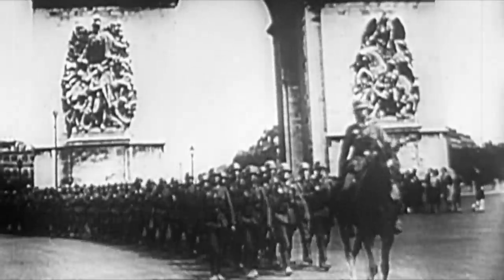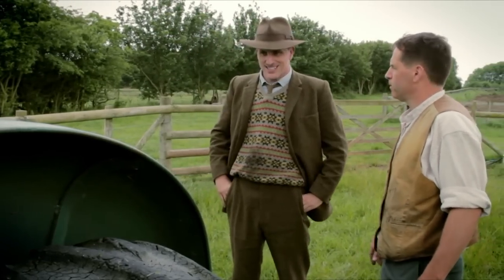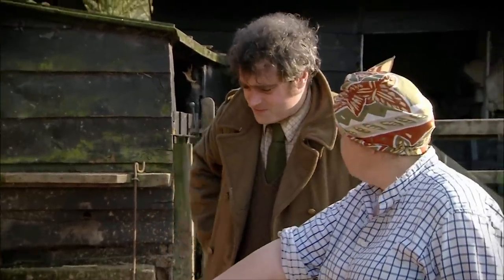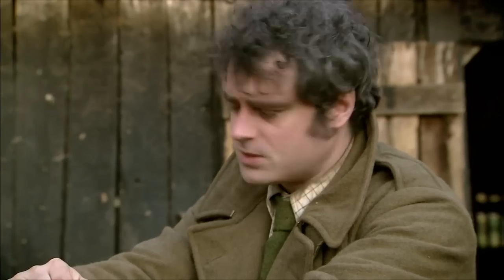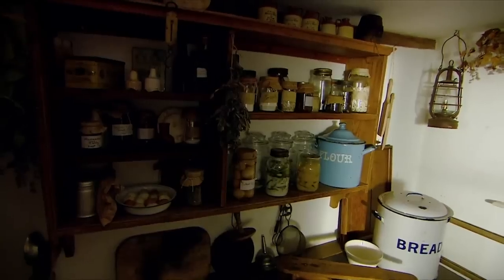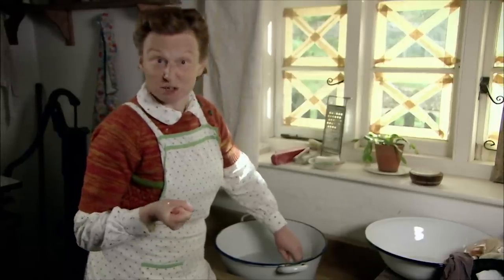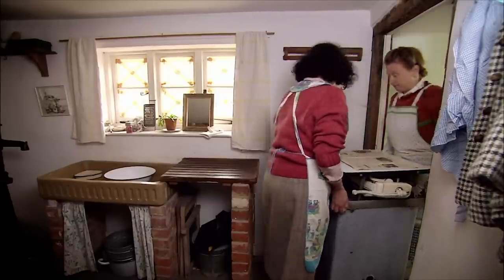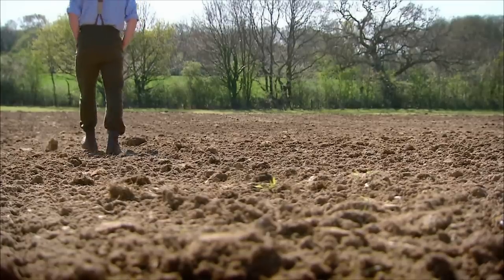Dig For Victory: How Farmers Saved In WW2 | Wartime Farm | Absolute History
Ruth, Peter and Alex face a Second World War-style government inspection, meeting an expert who tells them to grow and to get their milking operation up and running.

In the process they confront the wave of mechanisation that government regulation brought to wartime farming, grappling with a new tractor and getting to grips with a milking machine. Yet they are dealt a bitter blow with the loss of a prime dairy cow. Peter also launches a rabbit-breeding concern and they take in the latest release from the Ministry of Information, who made films urging farmers to use the very latest techniques in the fields.

The team also discovers the chilling story of a local farmer who lost his life in a dramatic shoot-out with the police after the authorities tried to remove him from his farm for failing to meet his required targets.